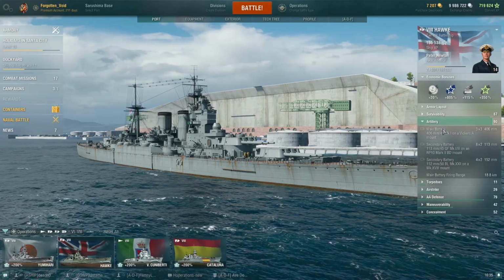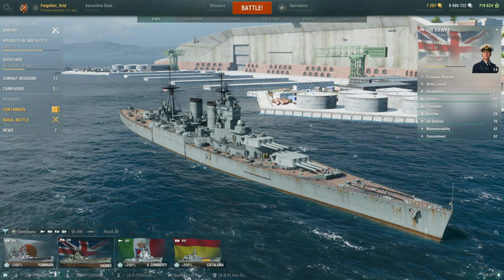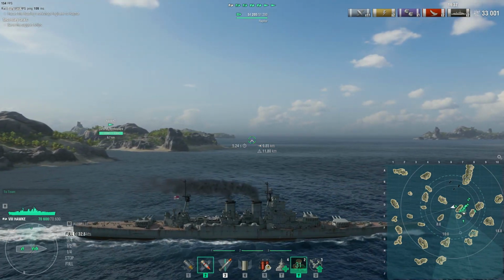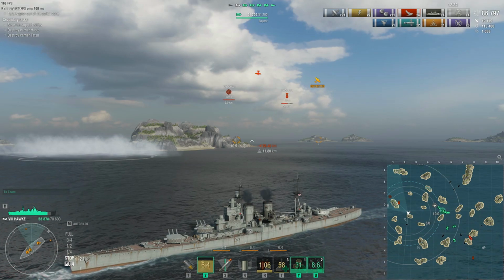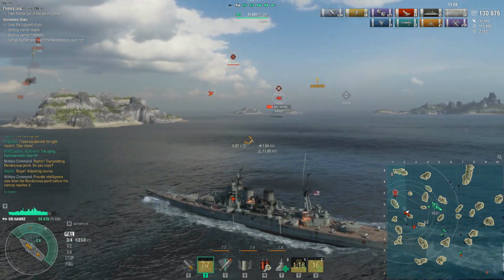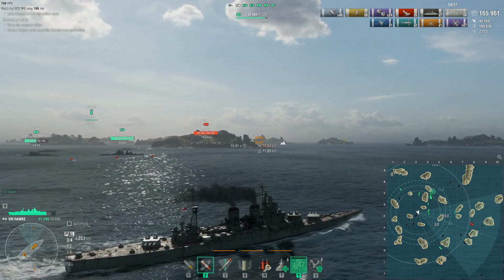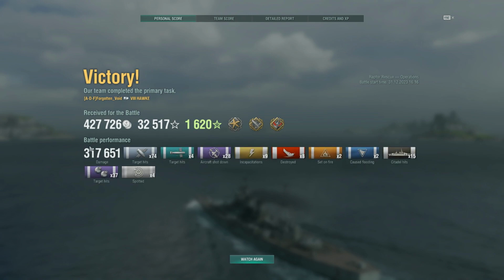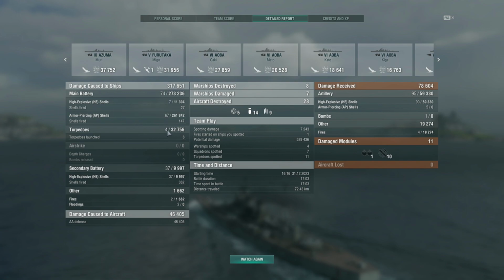Weekly Operation: Raptor Rescue in Battleship Hawke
This week we will feature the route for battlecruisers with less armor than normal battleships. I will also be explaining my choices and what I do to prepare for the variable spawns.
If you would like to read about all the spawns, the wiki page updated by yours truly is

If you would like to talk or division with others who like operations, this is our community discord Link:

Intro and outro were made by FlimsyLunchTray, who has great videos on how to play ships, specifically in PvP. His channel